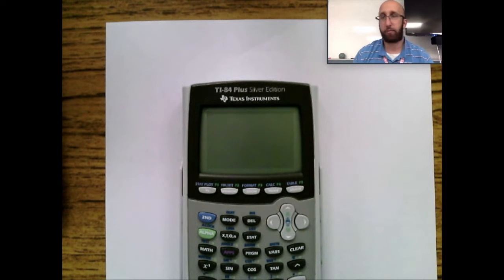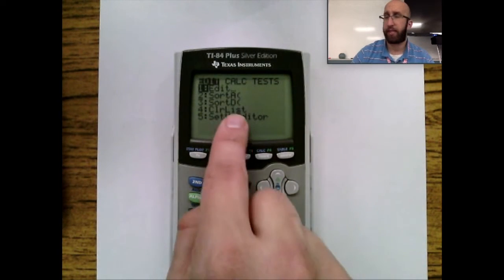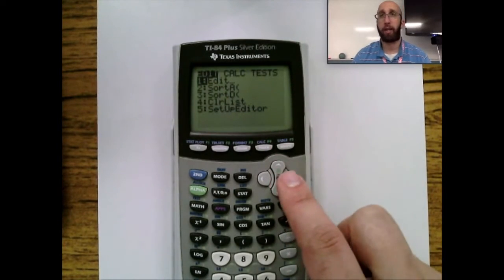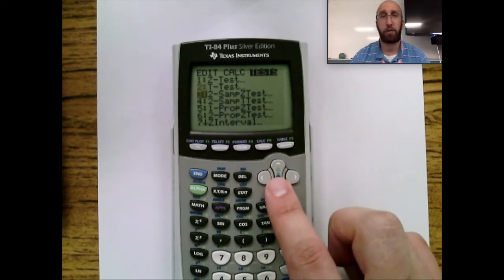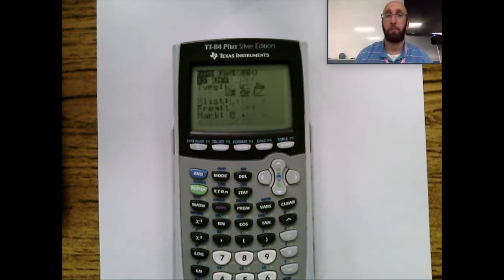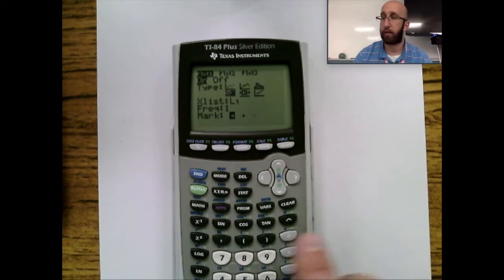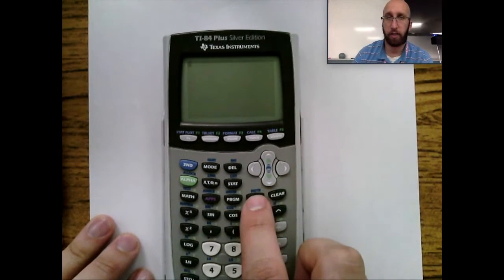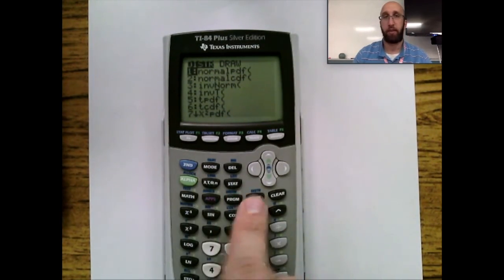AP Stats Calculator Overview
A quick overview on all things that TI 84 calculator can do for you in an AP Stats class.